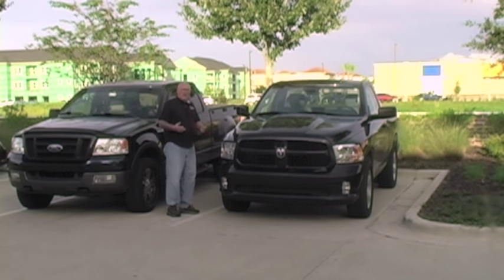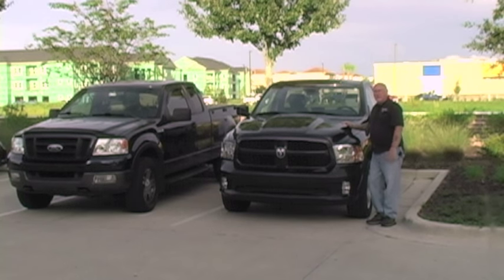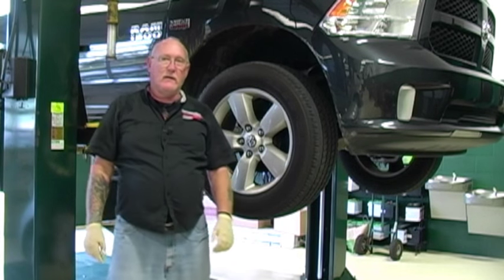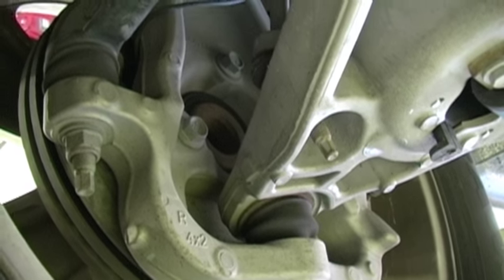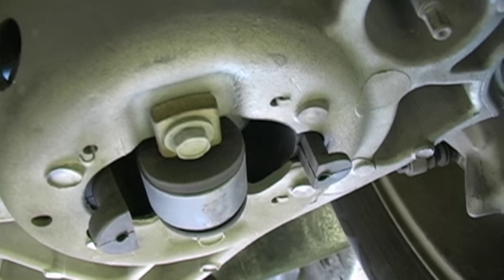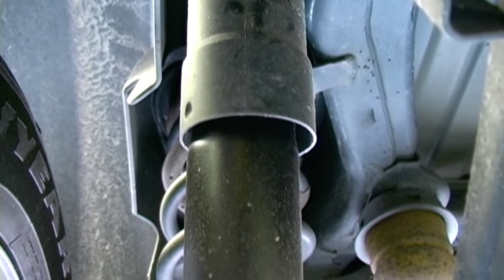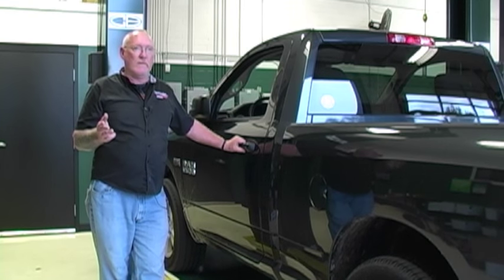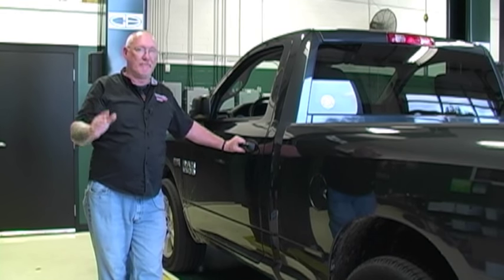The Trainer #46: How to inspect the steering and suspension system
In the September 2015 The Trainer video, we shared just how small the typical tire contact patch is and how important it is to the overall performance of the vehicle that the tires be properly serviced and inspected. Running a close second in insuring vehicle stability and control is the steering and suspension system – our topic for this month's video — the October 2015 edition.

These two systems work closely together to provide stability, control and a comfortable ride for the vehicle occupants. The suspension is primarily responsible for keeping that tiny contact patch on the road and controlling sway, roll, and dive as the vehicle changes speed or direction. The steering system provides the driver a means to alter direction smoothly and precisely. Faults in either can cause the other to be less capable of performing its job, making it critical that any inspection of one include the other.

Thanks to Steve Cartwright, Garage Guru at Federal-Mogul for his assistance in producing this topic. Learn more about the F-M Garage Guru training opportunities